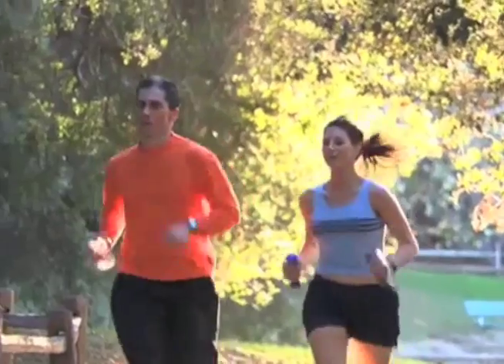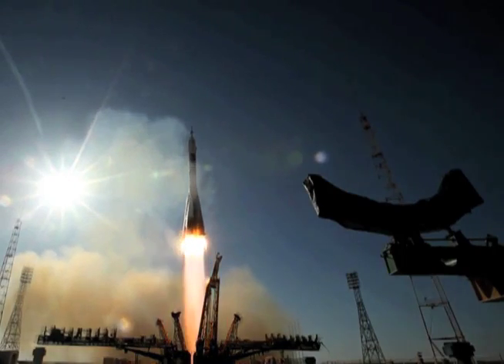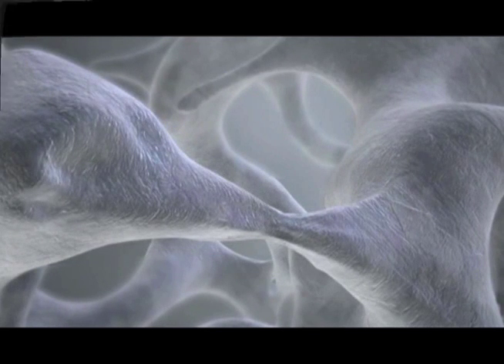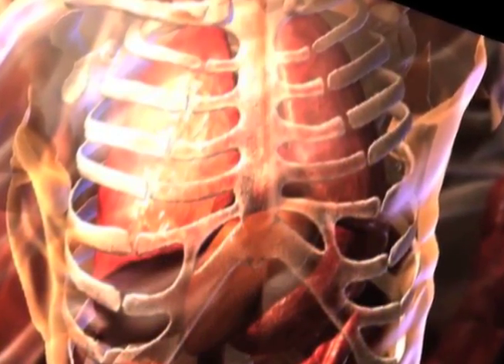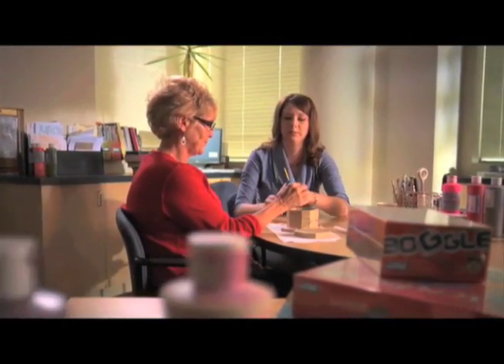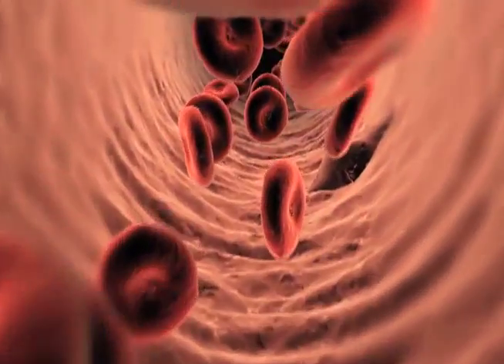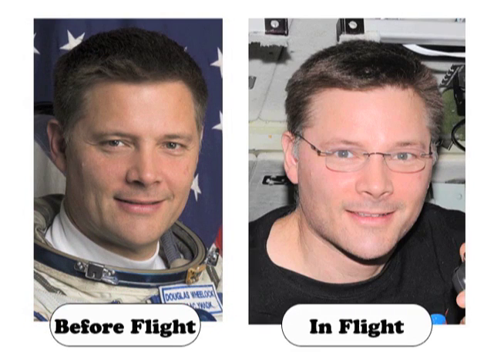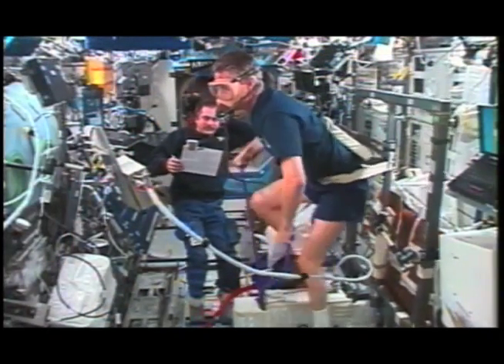Video 11 of 14: Physiology in Space -- for Students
In this video, Liz Warren, NASA Scientist, explains and shows how microgravity affects the growth of bones.